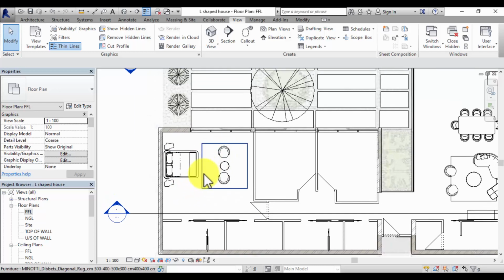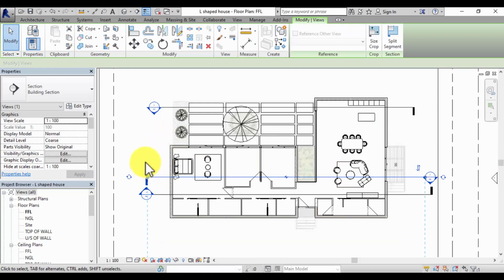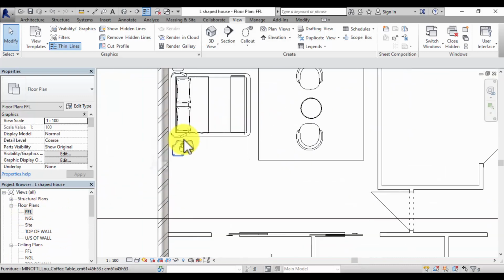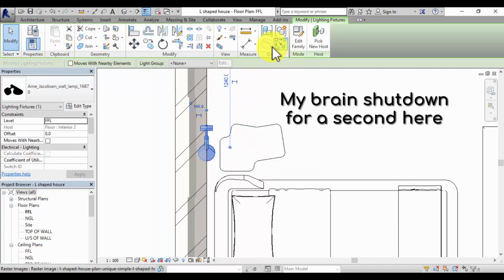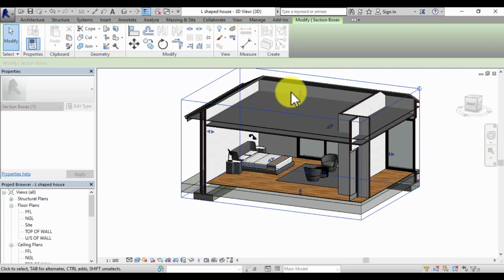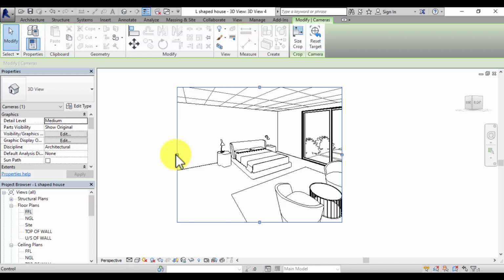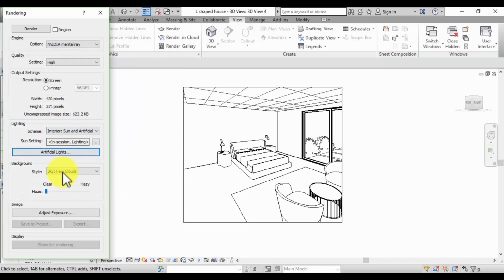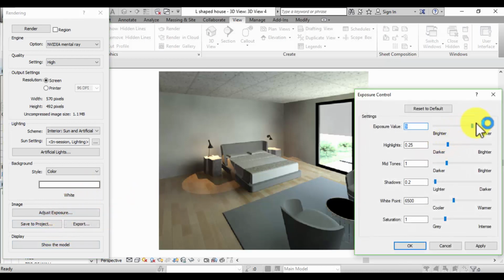How To Add Artificial Lighting In Revit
In this video, I give a quick example of adding artificial lighting in a model and how to render it. Please comment your questions if you have any and I'll try to answer them.

Links to some of the furniture used as well as lighting. Otherwise, google it and you should find something.